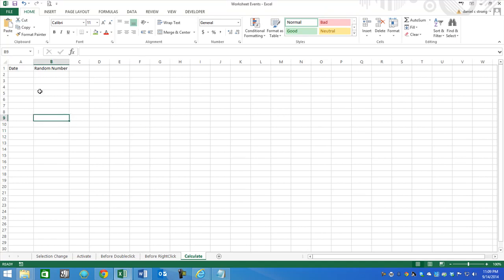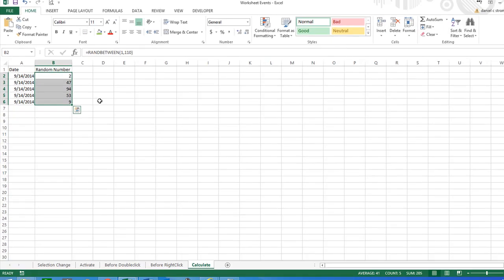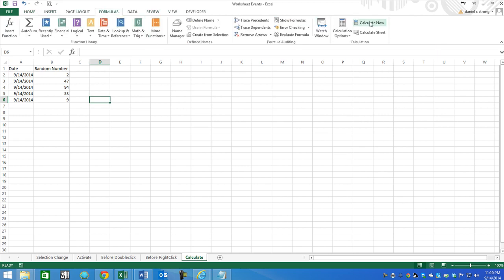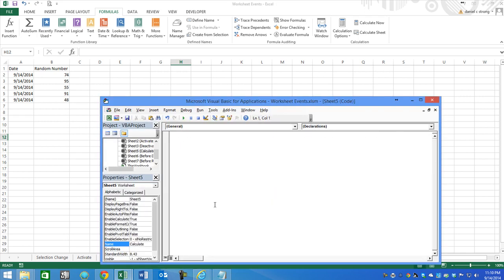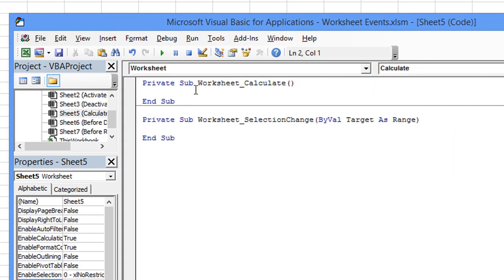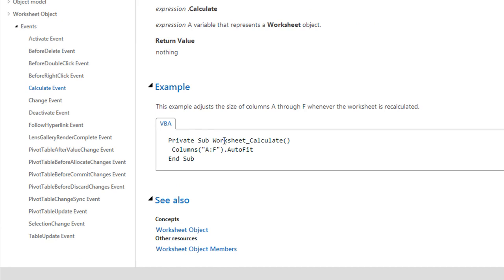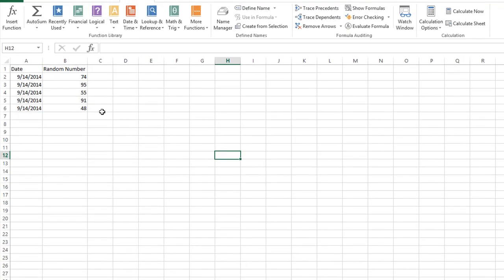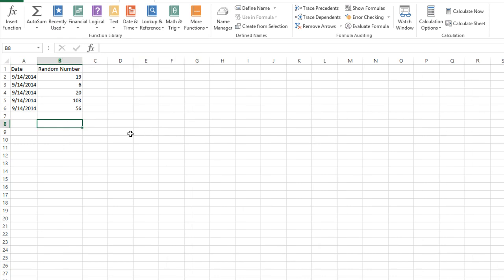08 EVENTS Worksheet Events made Easy 091 Calculate Event